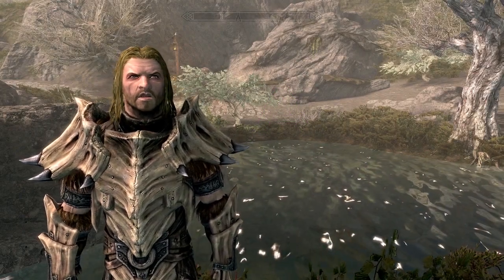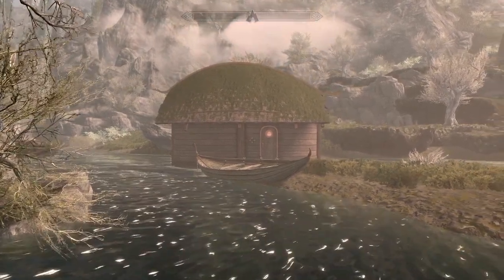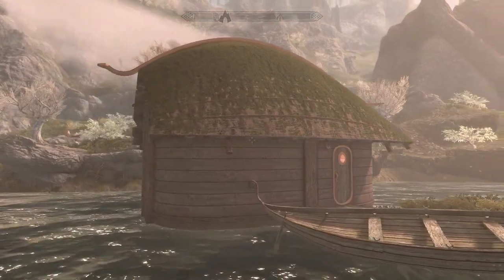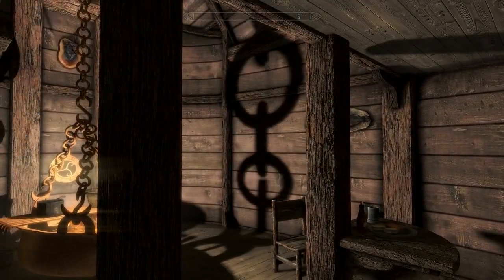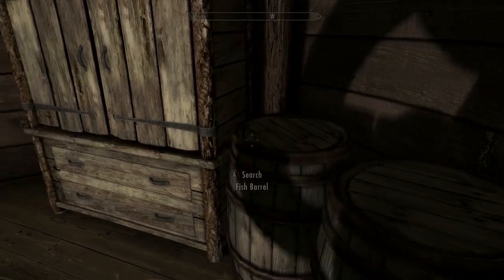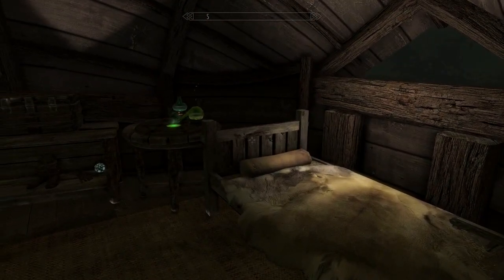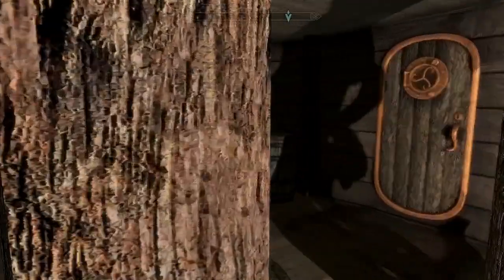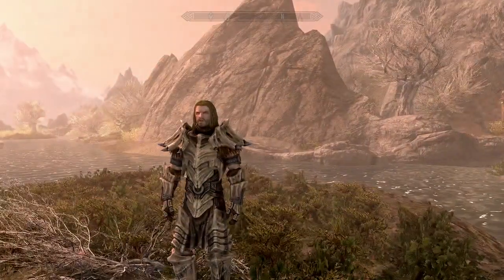Xbox Skyrim SE: GLOOMREACH RETREAT Player Home Mod Showcase